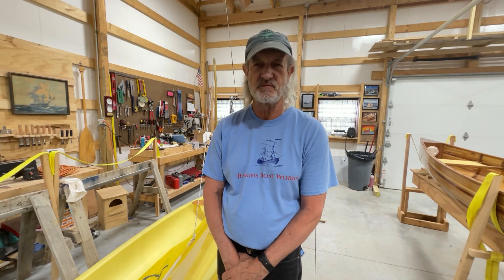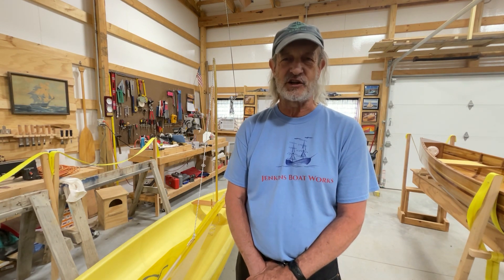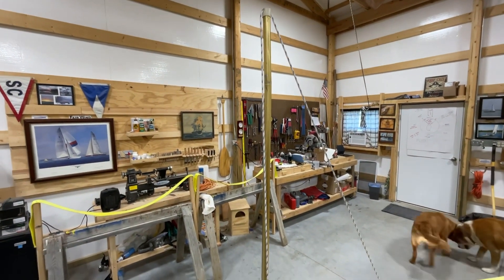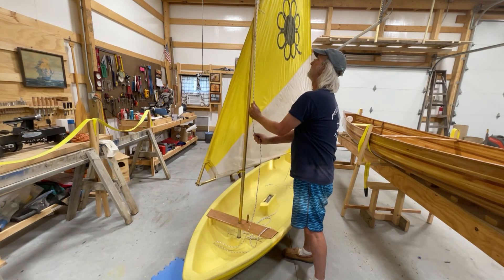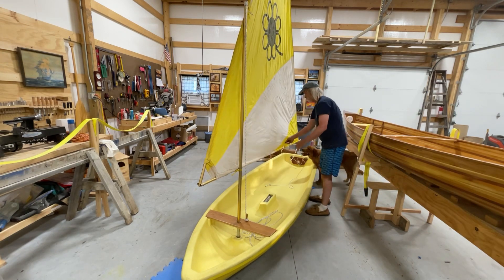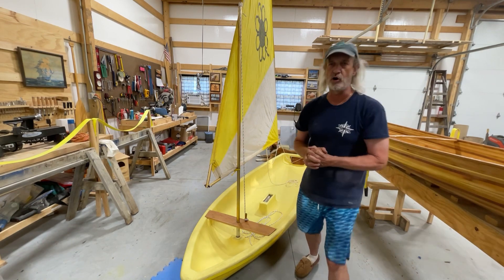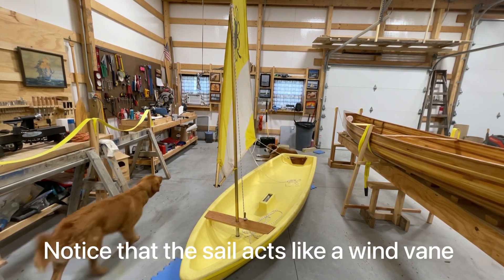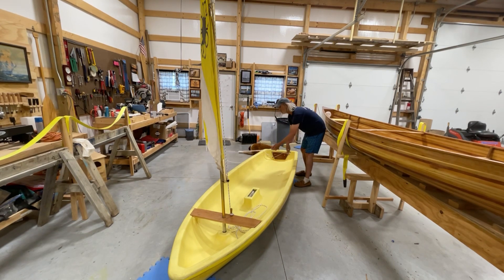Learn to Sail - the Physics of Sailing - center of effort -center of lateral resistance- Lesson 4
This is the 4th learn to sail video in our series. We will learn about the physics of sailing by looking at sail shape at different points of sail and with details about the balance of a boat and it’s rig. This includes weather helm, lee helm and centers of effort and center of lateral resistance. Please watch carefully and ask any questions in the comments.